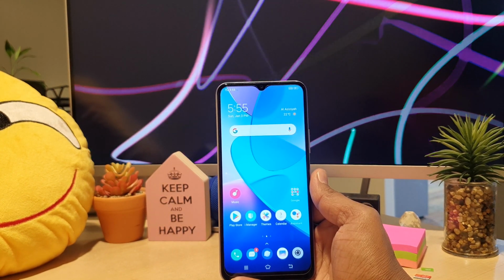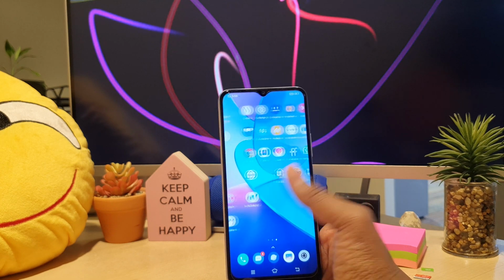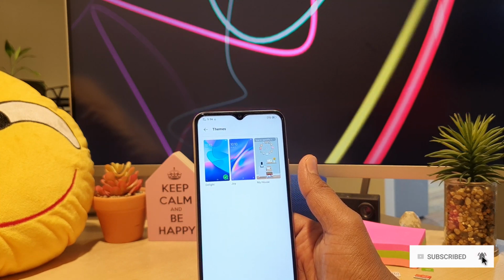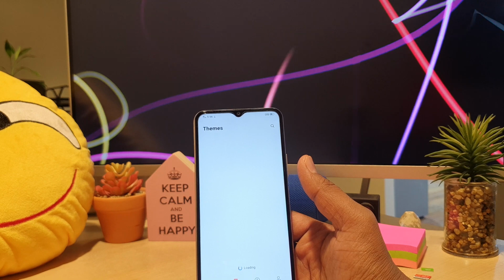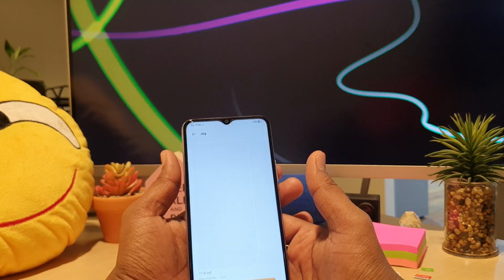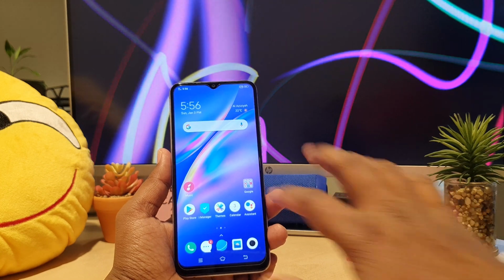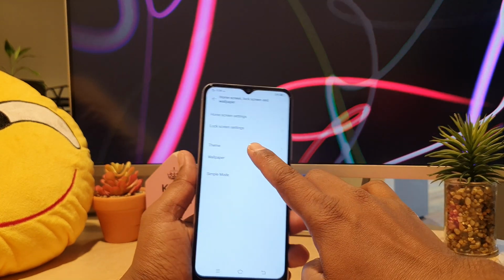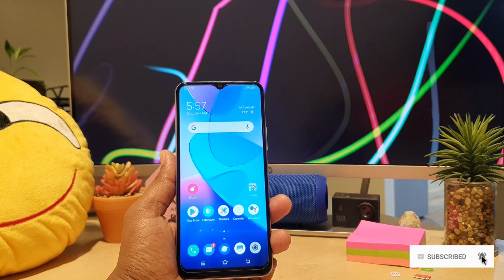How to change theme in Vivo Y20 - Change Theme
Vivo Y20 smartphone was launched on 26th August 2020. The phone comes with a 6.51-inch touchscreen display with a resolution of 720x1600 pixels. It comes with 4GB of RAM. The Vivo Y20 runs Android 10 and is powered by a 5000mAh battery. The Vivo Y20 supports proprietary fast charging.

Check out Latest Vivo Smartphone on Amazon Store
On Amazon (PAID LINK)

As far as the cameras are concerned, the Vivo Y20 on the rear packs a 13-megapixel primary camera with an f/2.2 aperture; a second 2-megapixel camera with an f/2.4 aperture and a third 2-megapixel camera with an f/2.4 aperture. The rear camera setup has autofocus. It sports a 8-megapixel camera on the front for selfies, with an f/1.8 aperture.

The Vivo Y20 runs Funtouch OS 10.5 based on Android 10 and packs 64GB of inbuilt storage. The Vivo Y20 is a dual-SIM (GSM and GSM) smartphone that accepts Nano-SIM and Nano-SIM cards. The Vivo Y20 measures 164.41 x 76.00 x 8.41mm (height x width x thickness) and weighs 192.30 grams. It was launched in Obsidian Black and Dawn White colours.

Connectivity options on the Vivo Y20 include Wi-Fi, GPS, Bluetooth v5.00, USB OTG, Micro-USB, and FM radio. Sensors on the phone include accelerometer, ambient light sensor, compass/ magnetometer, gyroscope, proximity sensor, and fingerprint sensor.

In this video I am going to share with you how to change theme in Vivo Y20.